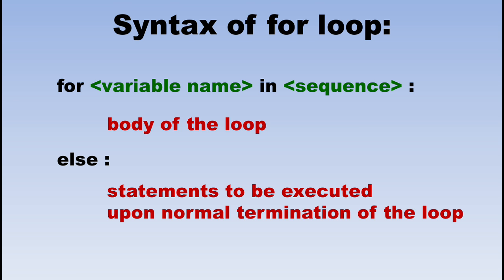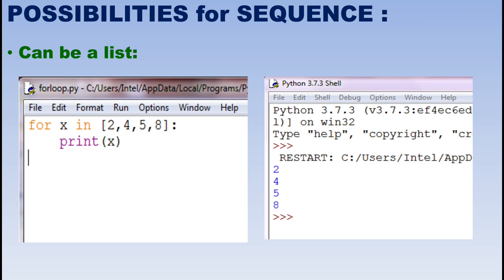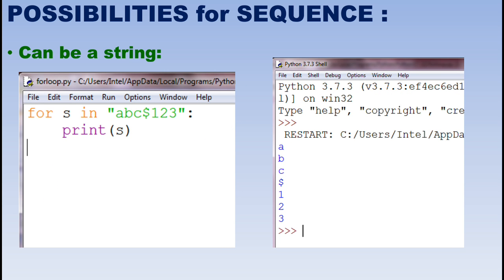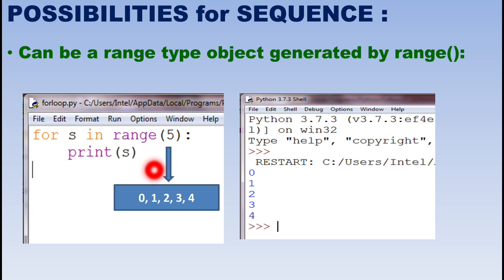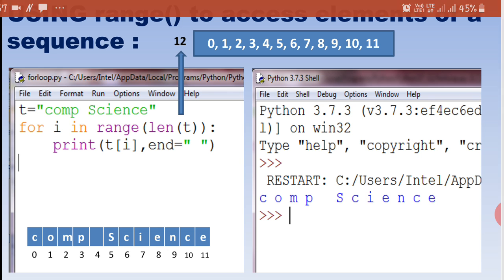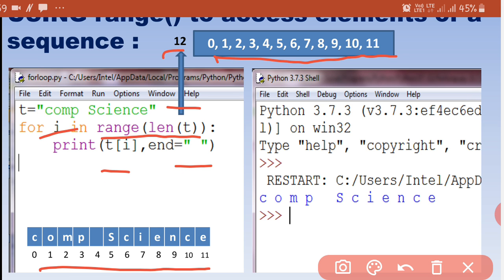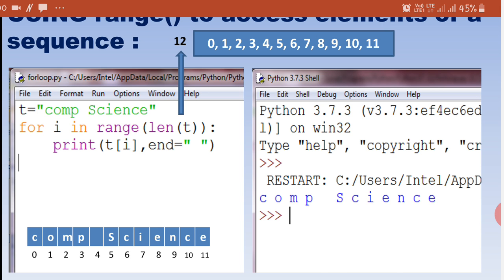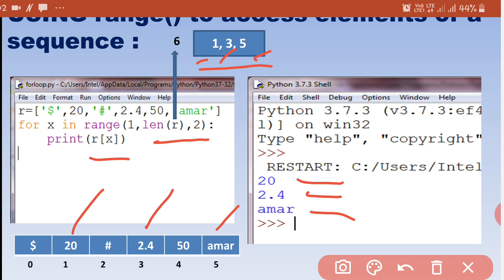concept of for loop woth examples